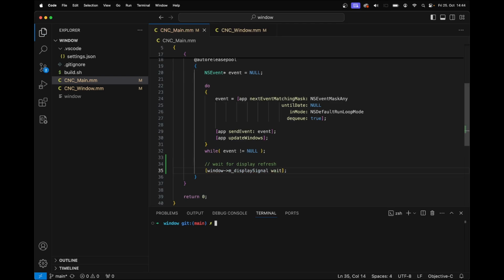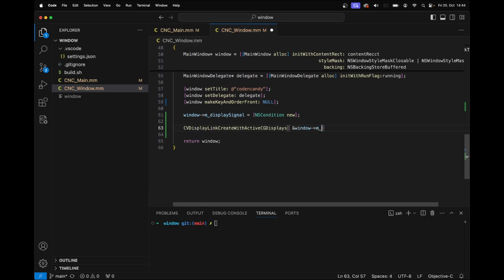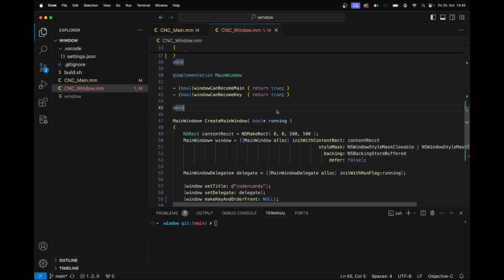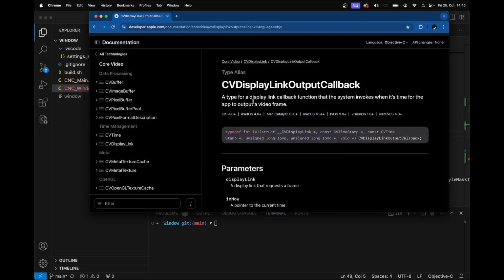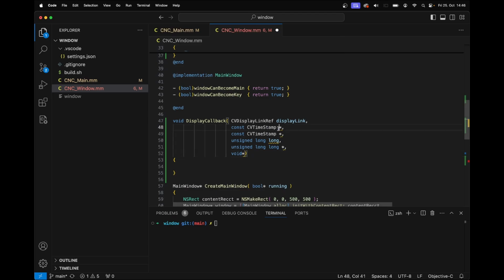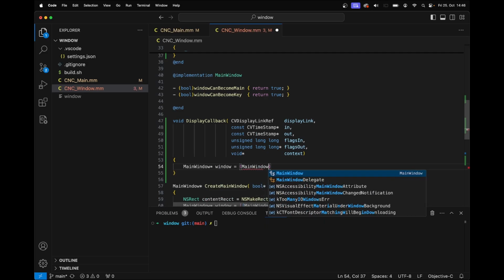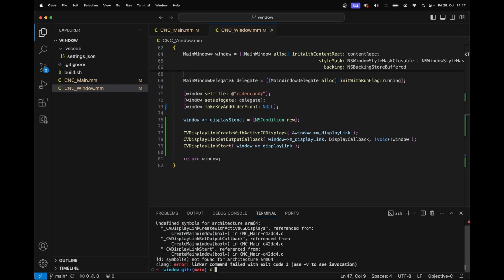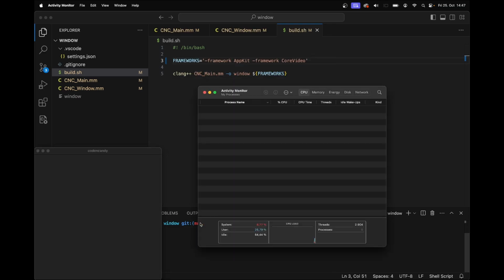Don't burn your CPU with your C application loop - 60 FPS !!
In the 2nd video of this tutorial series, I show how to synchronize the application's main loop with the display's refresh rate to run at a constant frame rate.
As before only VS Code and the Apple command line tools are used to build this small C/ObjC program.